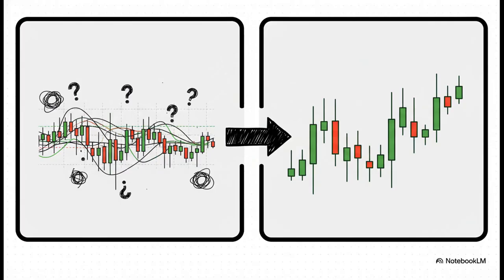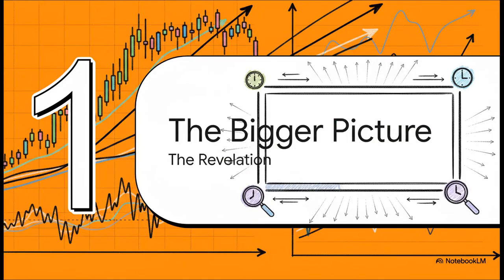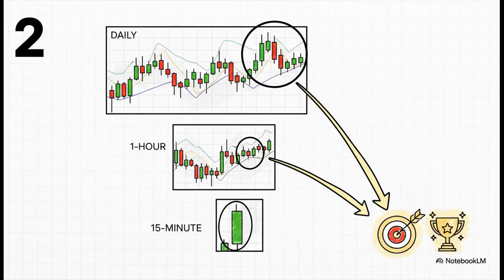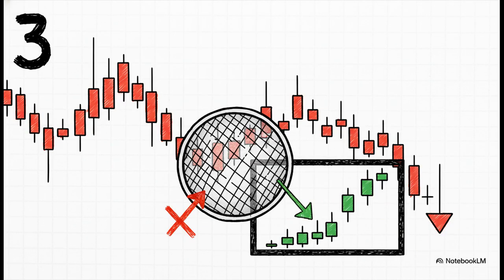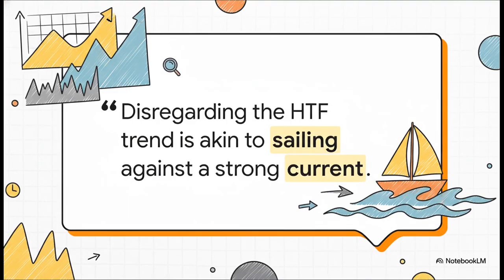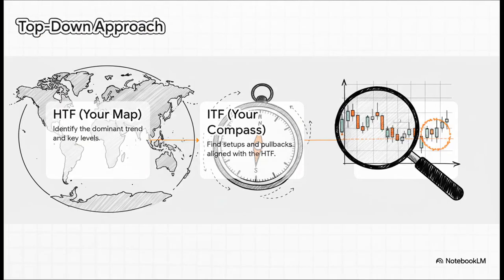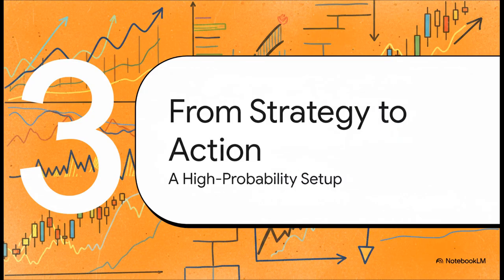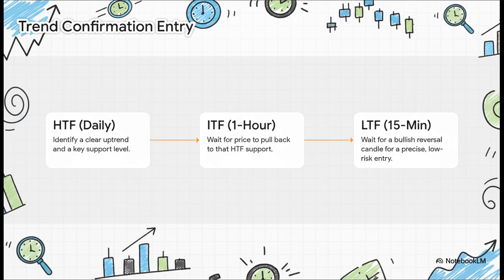21.0 Multi Timeframe Analysis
By diligently applying MTA, adhering to its principles, and avoiding common pitfalls, traders can gain a significant edge in understanding market dynamics and making informed, higher-probability trading decisions for sustained profitability and robust risk management.